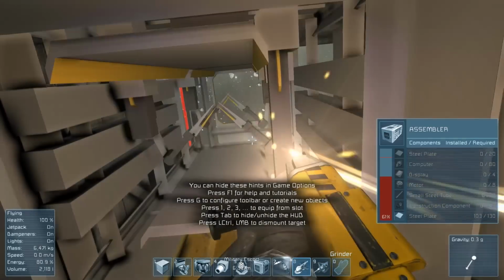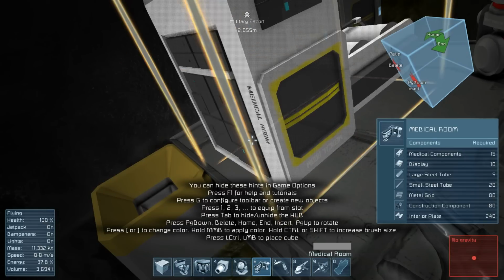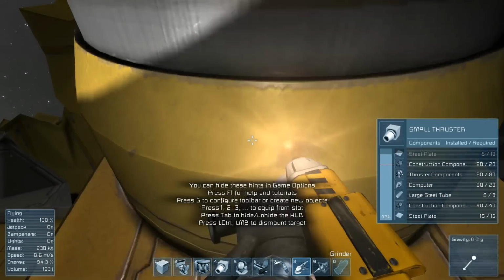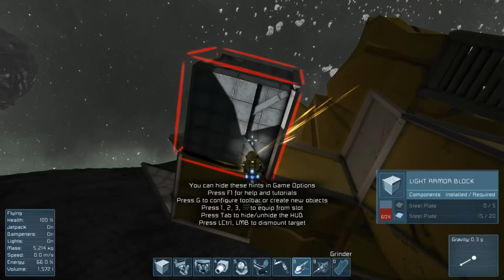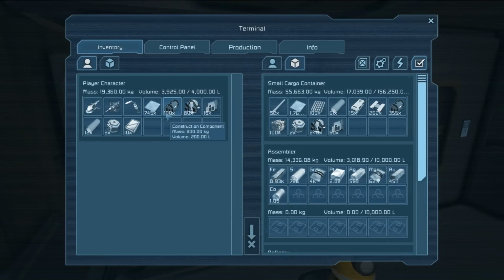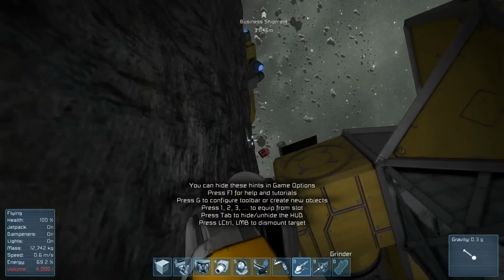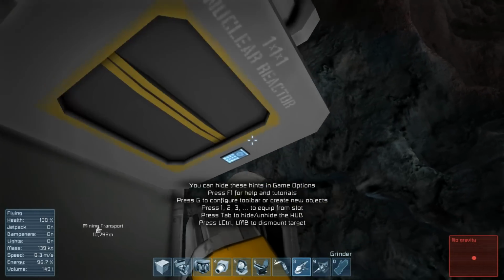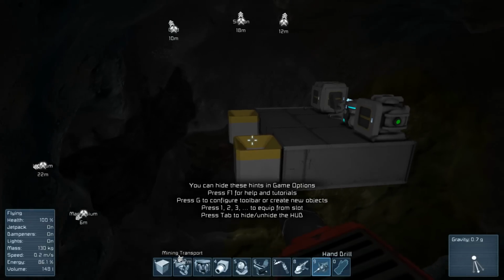Space Engineers: Surviving Space Pt.4 Disassembling like a boss!!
I am searching for sources of cobalt and nickel!!